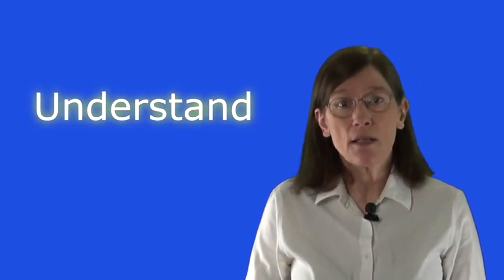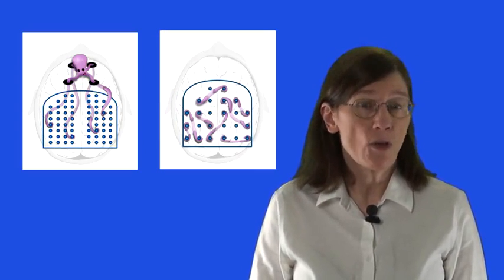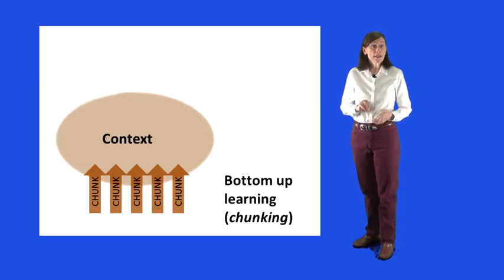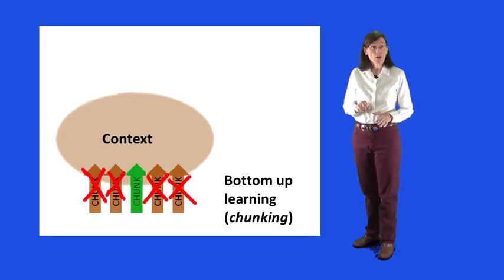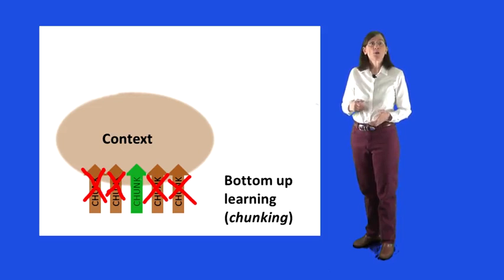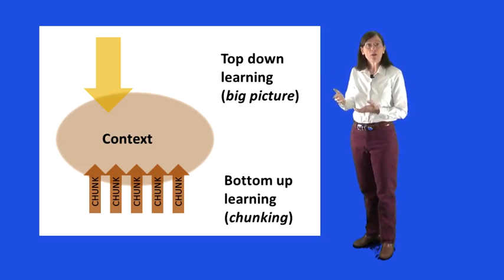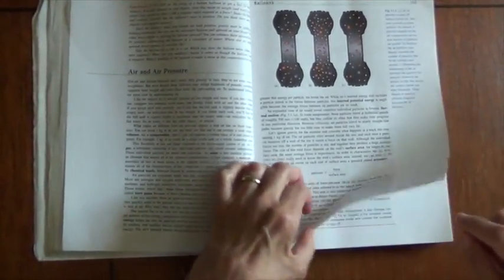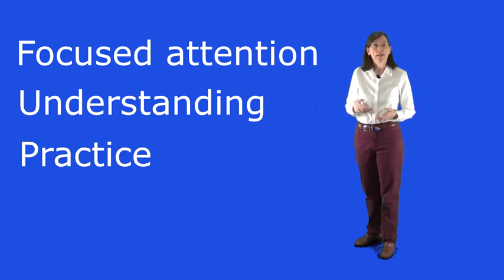3 4 2 3 How to form a chunk Part 2 7 09